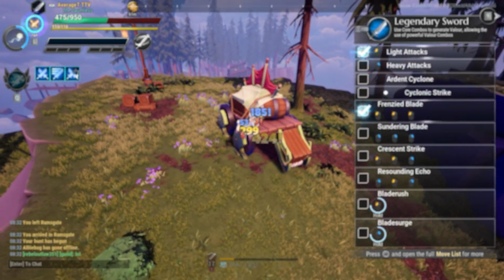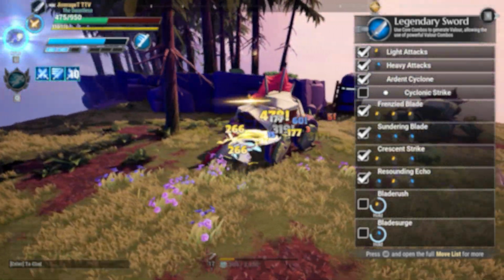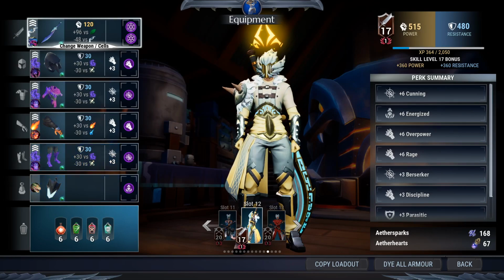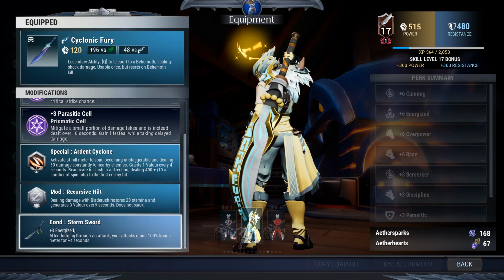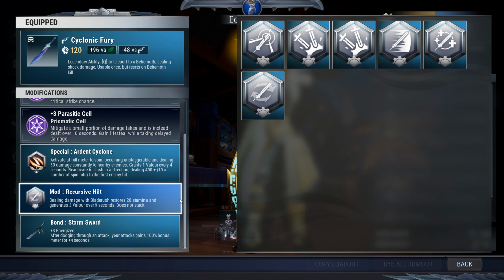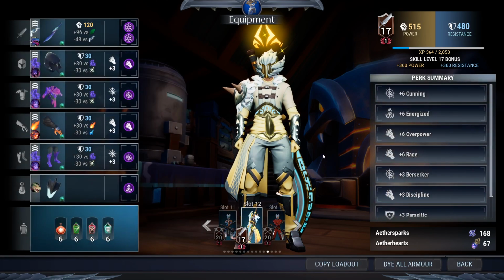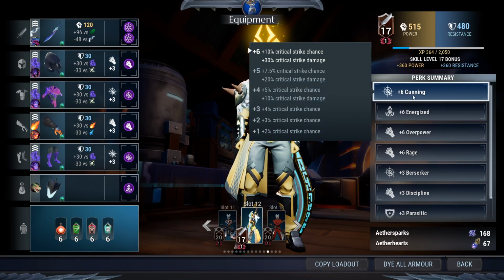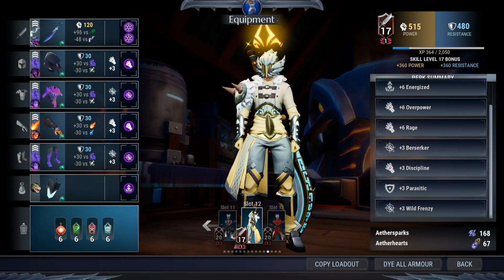STRONG Self-sufficient SWORD BUILD!! - Dauntless Reforged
This build is built around keeping your special meter up whilst in your special.

💙Creator code - AVERAGET-TTV

🕑Timestamps:
00:00 - Intro
01:20 - Build overview
03:36 - Build showcase